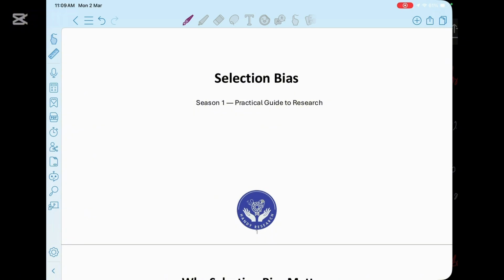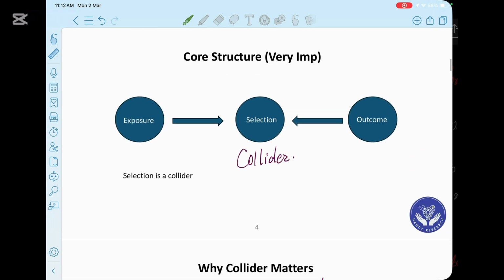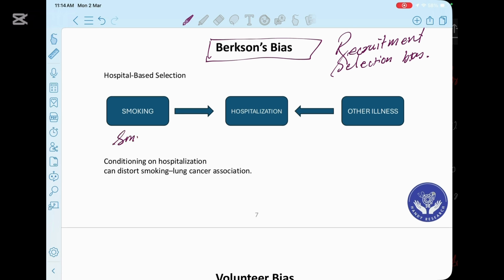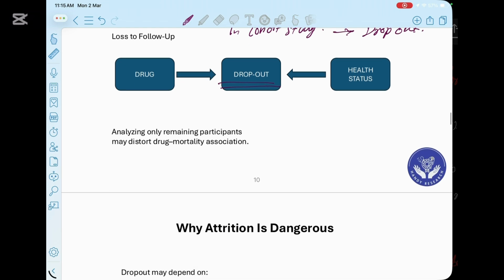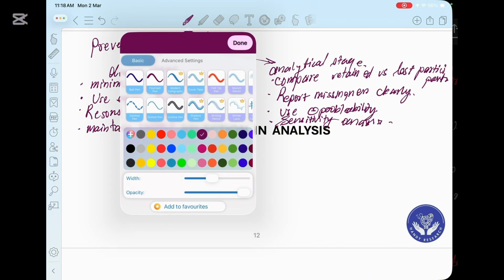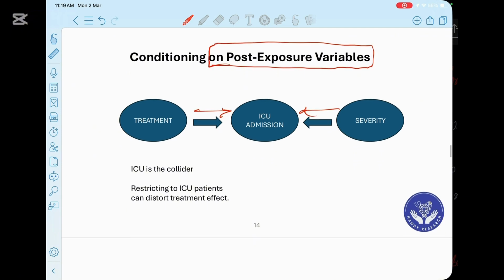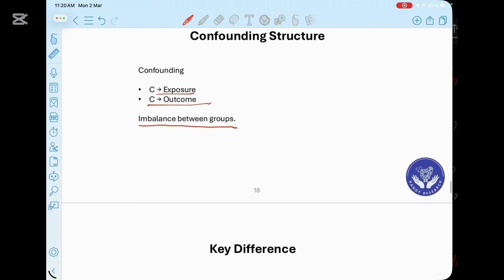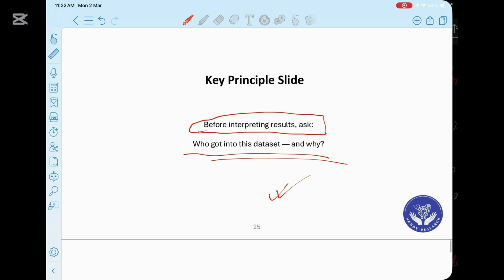Selection Bias Explained Clearly | Conditioning on Colliders (Episode 7)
Selection Bias — Conditioning on Colliders Explained | Practical Guide to Research

Selection bias is one of the most misunderstood forms of bias in research.

It is not about imbalance.
It is not about confounders.
It is about how the dataset was formed.

In Episode 7 of the Practical Guide to Research series at Handy Research, we explore selection bias from a causal perspective — using DAG logic and collider structure.

In this lecture, we discuss:

• What selection bias truly means
• What it means to “condition on a collider”
• Berkson’s bias in hospital-based studies
• Attrition bias and loss to follow-up
• Complete-case analysis and missing data bias
• Conditioning on post-exposure variables
• Publication bias in meta-analysis
• Why regression cannot always fix selection bias
• Practical strategies to reduce selection bias at design and analysis stages

Selection bias occurs when inclusion into the study, follow-up, or analysis depends on exposure, outcome, or both — creating artificial associations.

Understanding this concept will fundamentally change how you read observational studies, clinical trials, and meta-analyses.

Before interpreting any association, always ask:

Who entered this dataset — and why?

The Practical Guide to Research is a structured educational program designed to build research thinking step by step — from foundational epidemiology to advanced causal reasoning and evidence synthesis.

This is structured, practical research education.

• Medical students
• Clinical researchers
• Public health professionals
• Epidemiology learners
• Anyone who wants to interpret research critically

🔔 Follow Handy Research

selection bias explained, collider bias, berkson bias, attrition bias, loss to follow-up bias, epidemiology basics, causal inference, practical guide to research, handy research